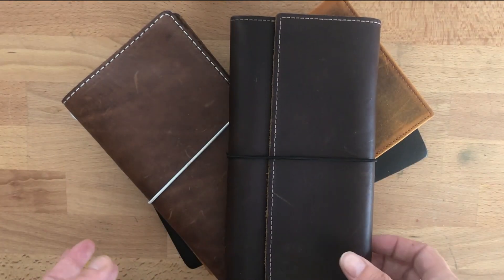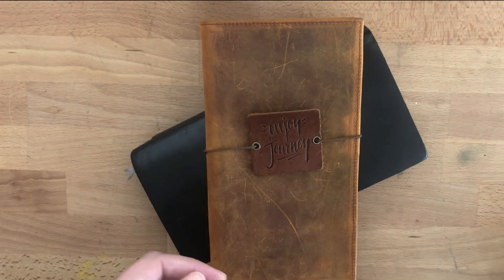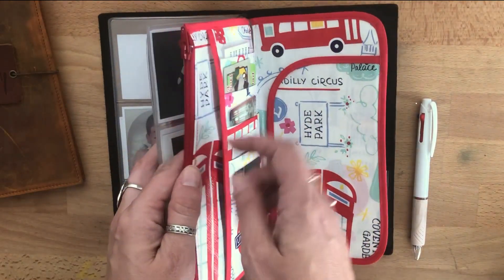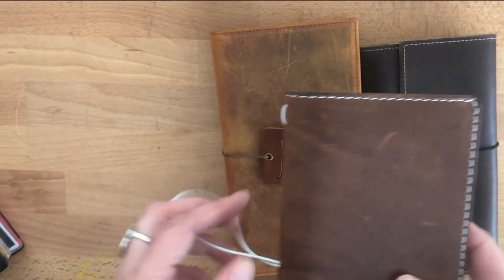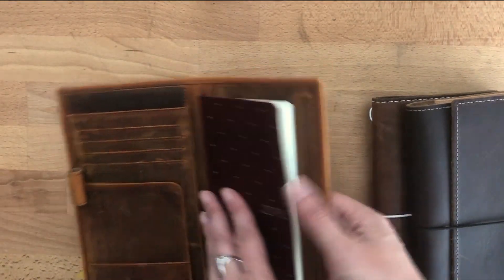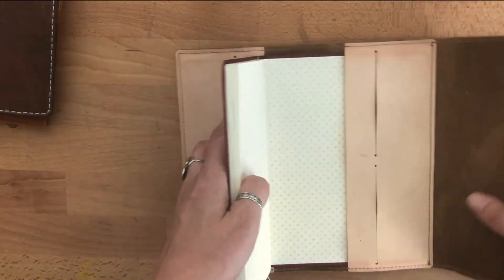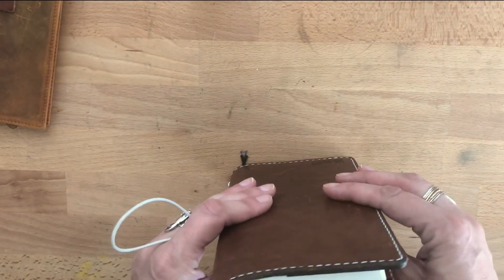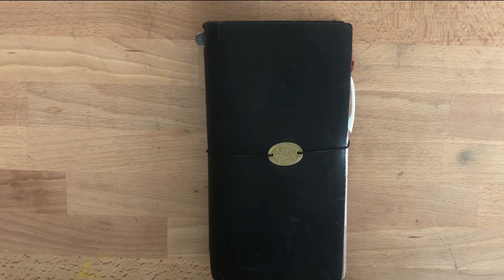Battle of the Leather Hobonichi Covers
Just a quick video. well with some rambling of course. About the covers I have bought and why I am choosing to keep only one and sell the rest. Also a little demo so you can see how the weeks fits and looks like in each. Each of these are made from quality leather and very good craftsmanship. I just want to make that clear that my decision came from what i need in a cover.

London insert by Keely Reichman:

My supplies and favorites